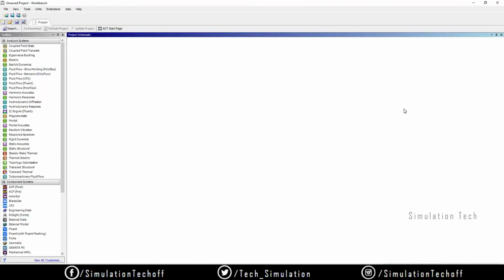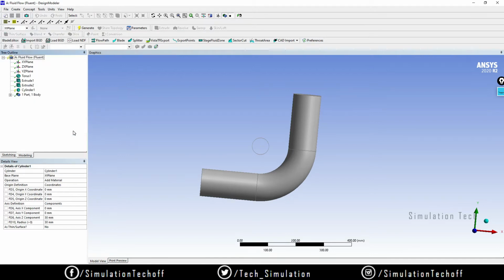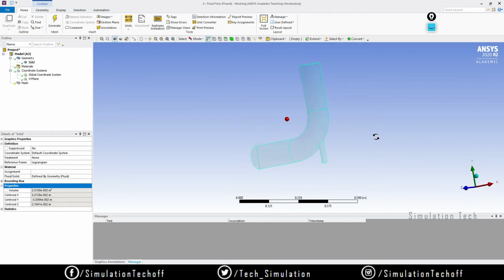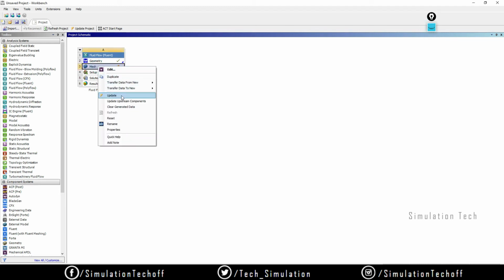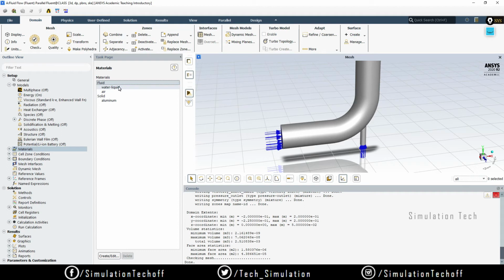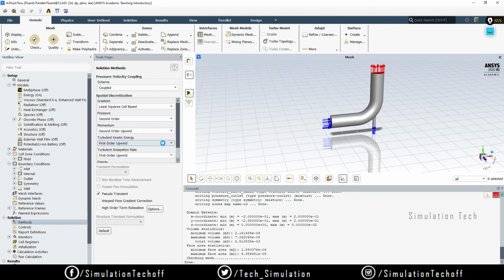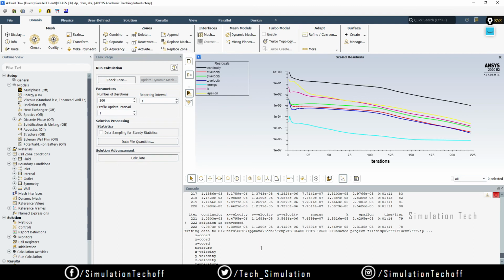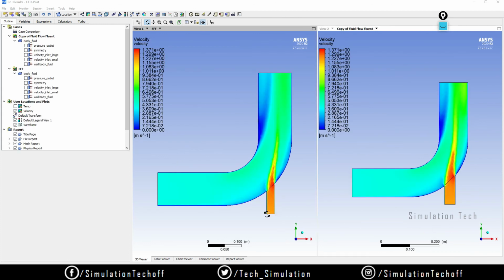Flow Mix and Heat Transfer Analysis in 3D Elbow Pipe | Lesson 03 | Ansys CFD ( Fluent )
This Video contains ,How to Perform "Flow Mix and Heat Transfer Analysis in 3D Elbow Pipe session"  Using Ansys Fluent module"

Happy Learning...